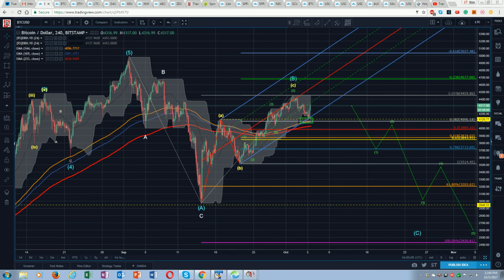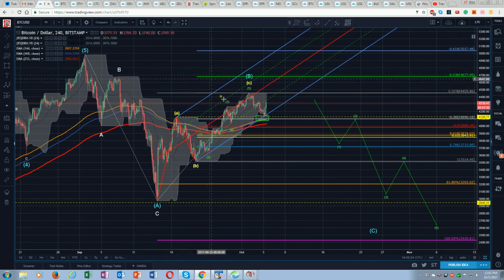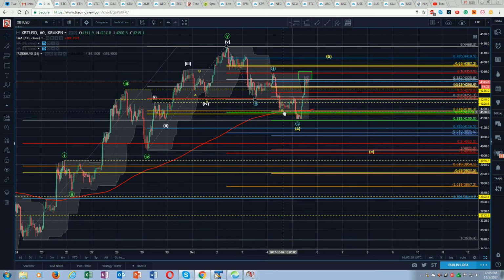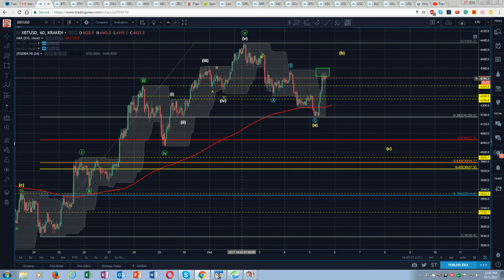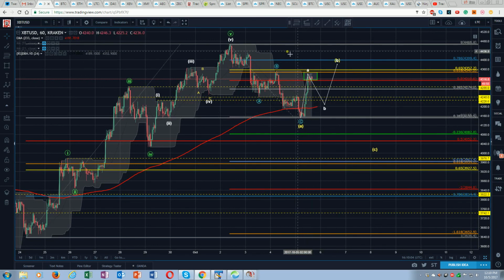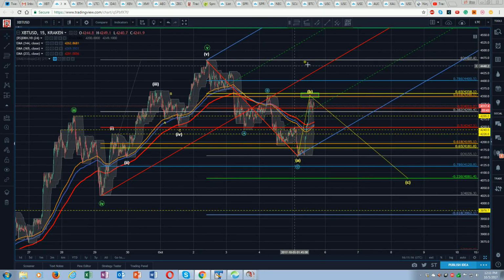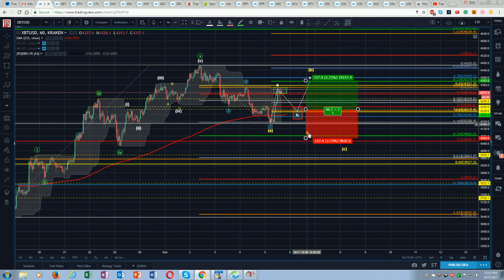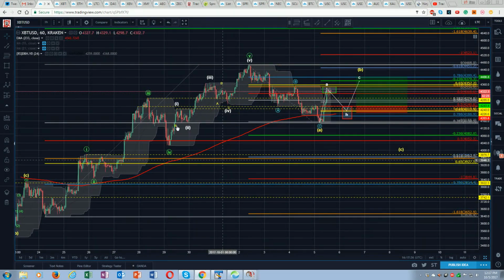Bitcoin Technical Analysis. The clues are coming fast. Are you paying attention..?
Bitcoin starting to reveal it's likely path. The wave count maintains perfect structure. Alternate counts are being eliminated... Are you ready for the next entry..?